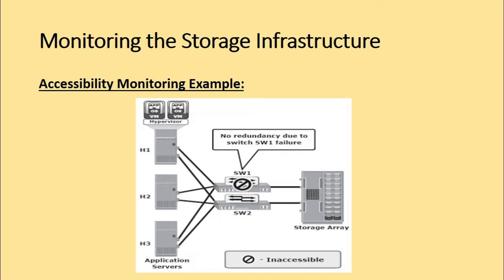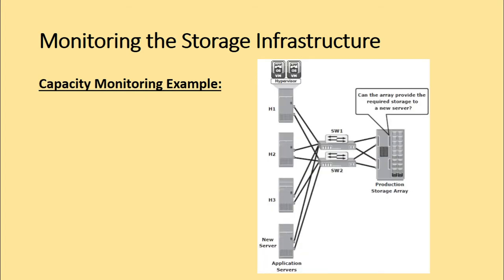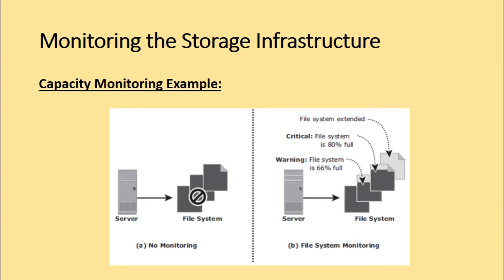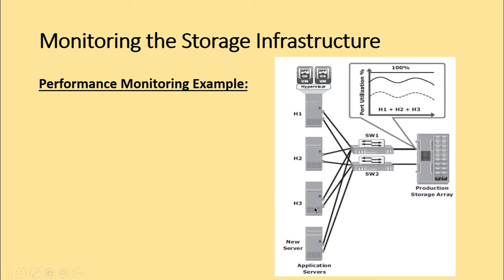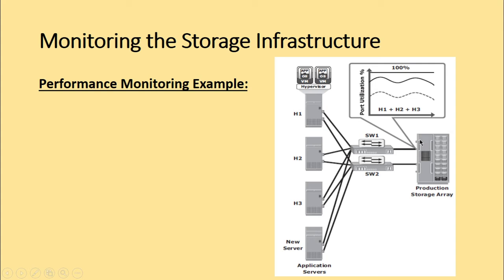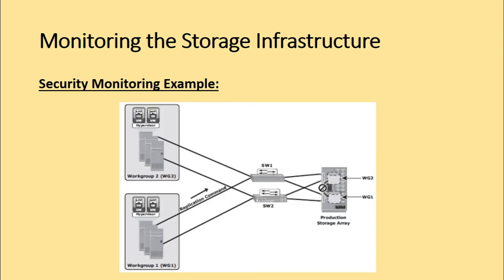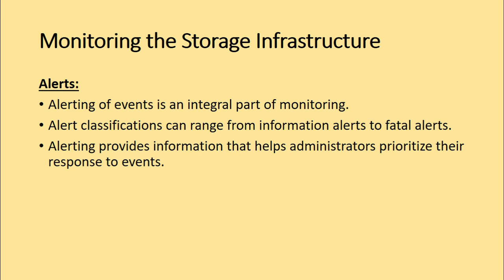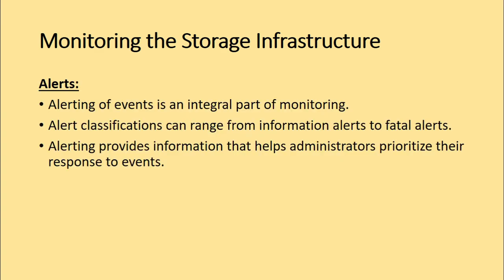VTU SAN(17CS754) STORAGE AREA NETWORKS [Securing and Managing Storage Infrastructure](M5 L31)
This video provides information about Storage Security Monitoring Examples and Alerts